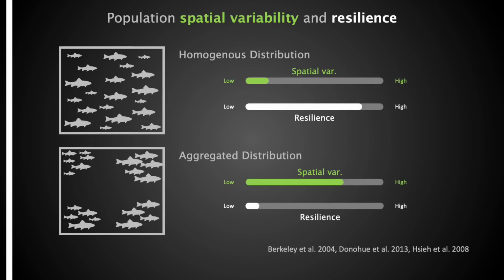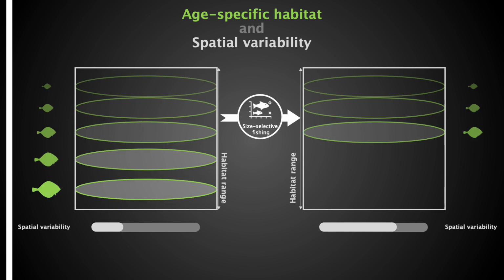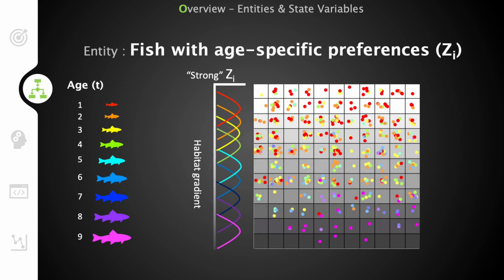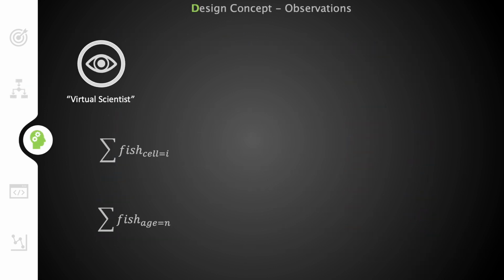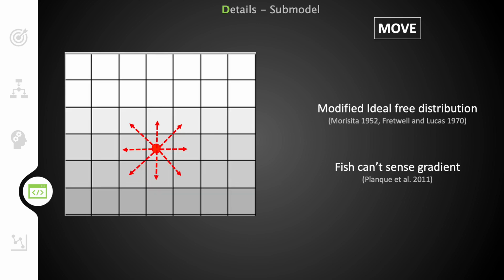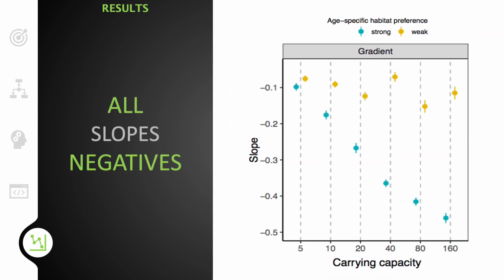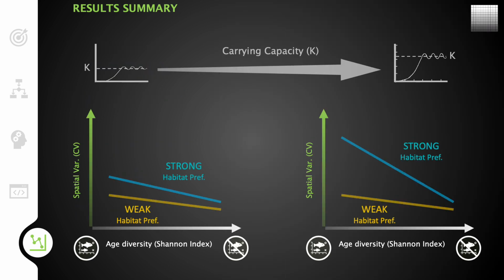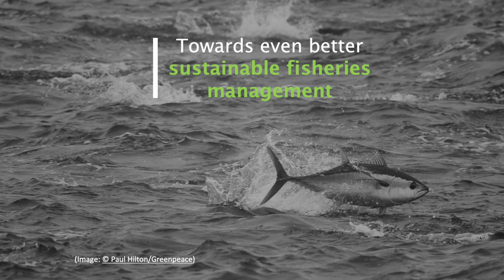What determines the response of fish spatial variability to size selective fishing?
This talk, given at the annual meeting of the Ecological Society of Japan in 2021, presents part of the results obtained in the framework of a collaborative work of researchers for France, Taiwan, the USA, and Japan conducted @ the DGTalAquaLab (Shizuoka University - Japan).

For additional results and details, please look at the paper published in Ecology and Evolution in March 2021.